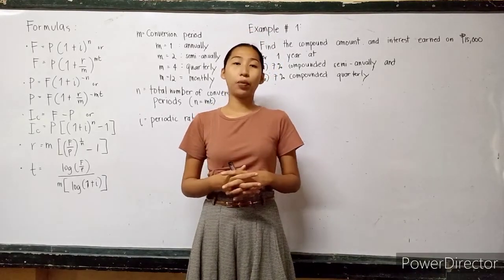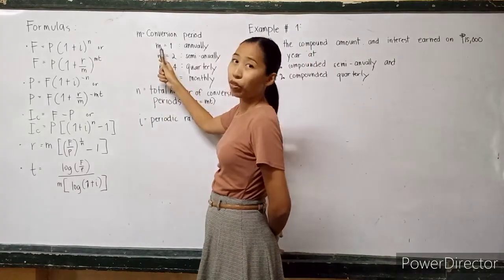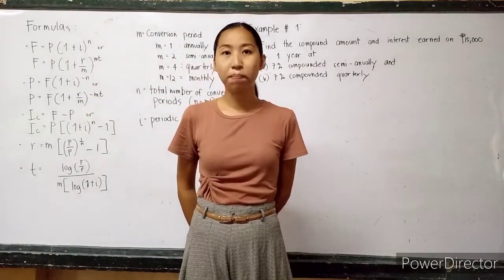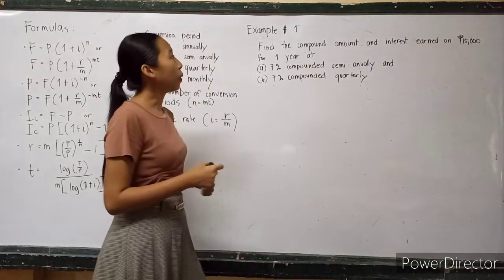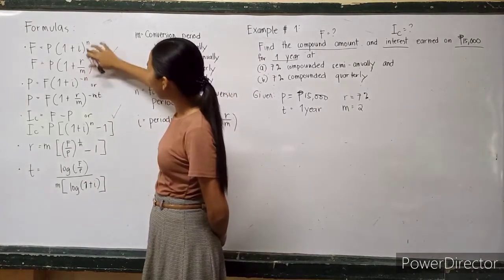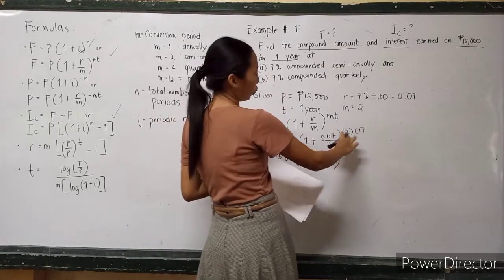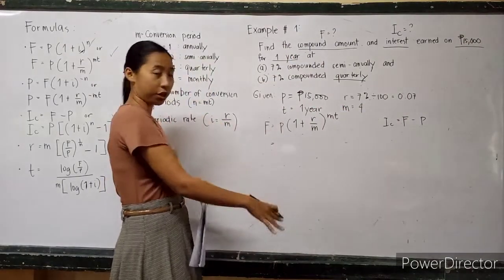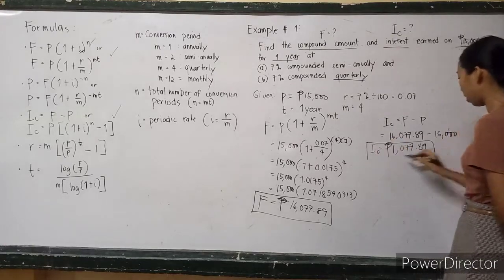General Mathematics: Quarter 2, Lesson 2: Compound Interest Formulas and Sample Problem 1